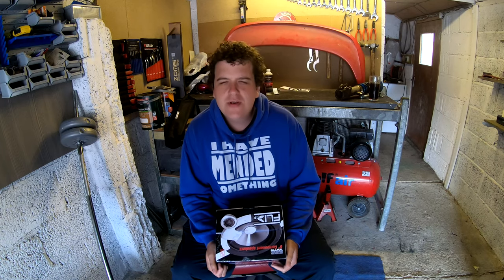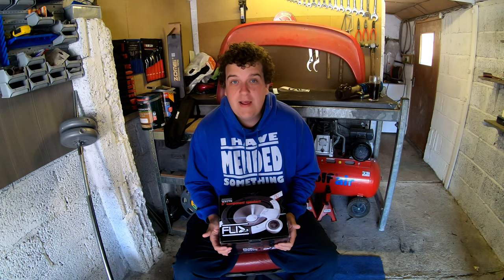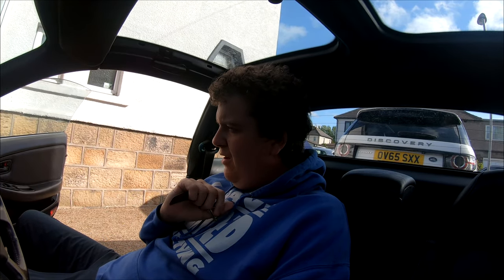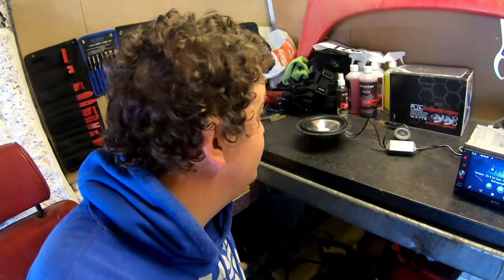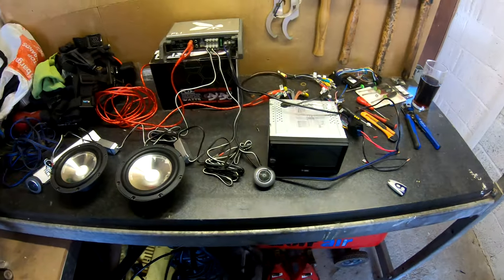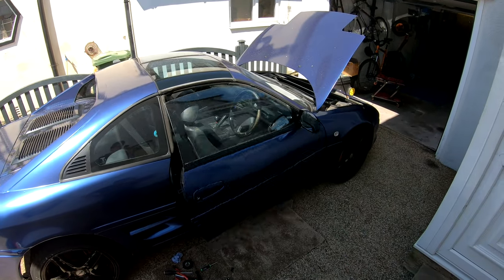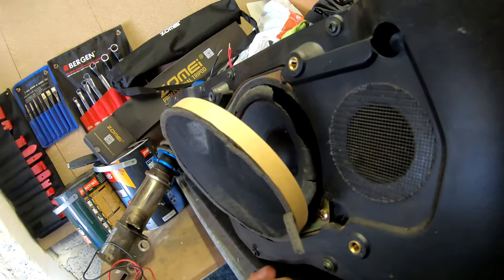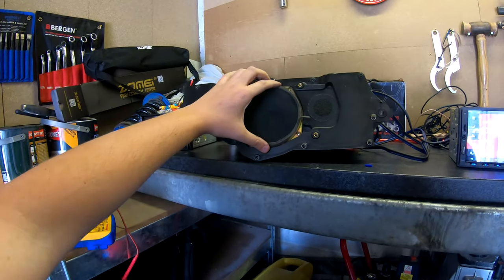Component Speaker Upgrade - Toyota MR2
Welcome, Im trying to install a set of FLI component speakers to try and make the audio a little better in the MR2, by connecting it up to my FLI amplifier.

On going Build off with Rodebloc TV

The Kite Buggy Experience - Always wanted to film my Kite Buggy Life, So now I am.